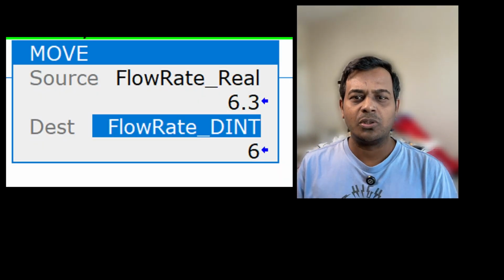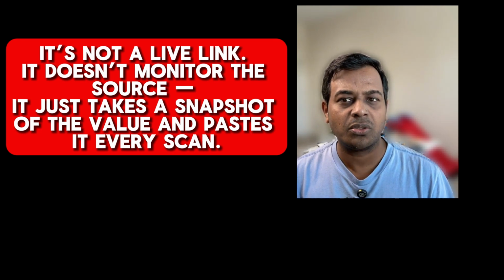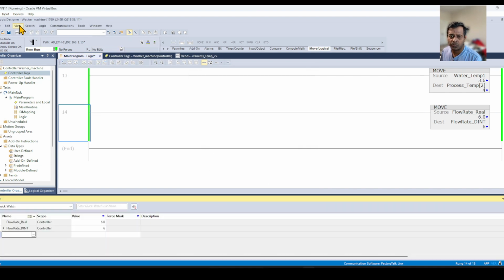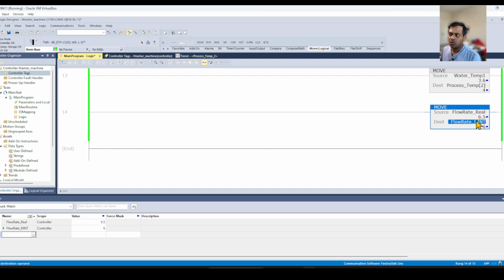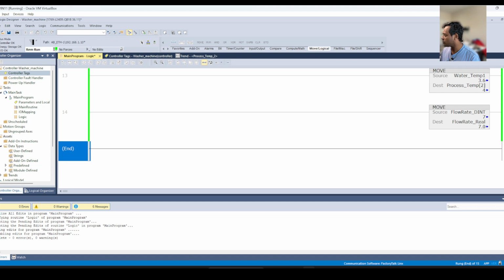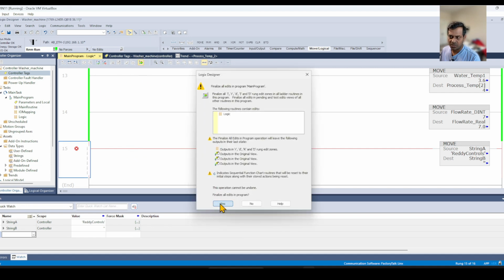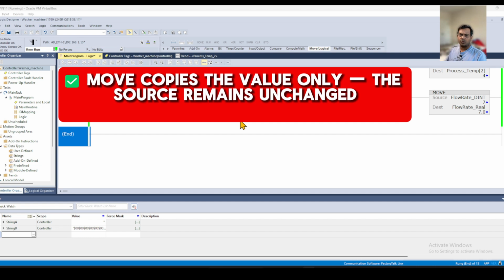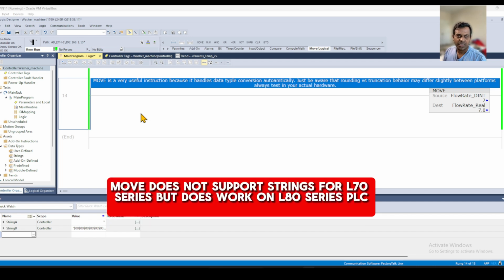Studio 5000 Move Instruction Mistakes Beginners Make!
🚨 Are you misusing the MOVE instruction in Studio5000?
In this video, we reveal the most common mistakes beginners make when using the MOVE instruction — including data-type conversion issues, REAL to DINT truncation, and silent string truncation. We’ll cover 3 practical examples that every PLC programmer should know.

🧠 Learn the right way to use MOVE in your ladder logic, and how to avoid hidden bugs in your ControlLogix or CompactLogix projects.

🔧 Examples covered:

REAL to DINT conversion (and truncation warning)

INT to REAL for HMI display

STRING to STRING status message transfer

▶️ Next up: COP Instruction — The Most Misunderstood Command in Studio5000
0:00 - Common MOVE Instruction Mistake (Hook)
0:20 - What You'll Learn in This Video
0:45 - What the MOVE Instruction Actually Does
1:10 - Example 1: REAL to DINT Conversion (Truncation Warning)
2:10 - Example 2: INT to REAL for HMI Display
3:10 - Example 3: STRING to STRING Message Transfer
4:10 - Summary: Pitfalls and Best Practices
4:50 - What’s Coming Next: COP Instruction Preview
5:10 - Final Thoughts and How to Subscribe